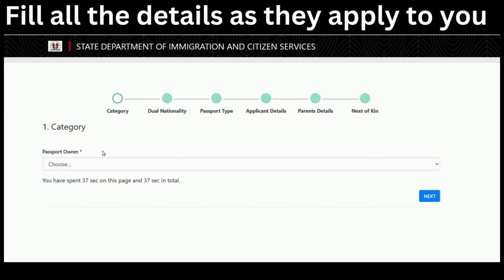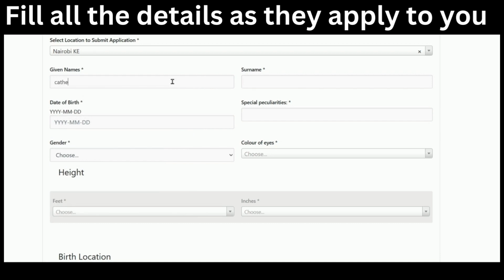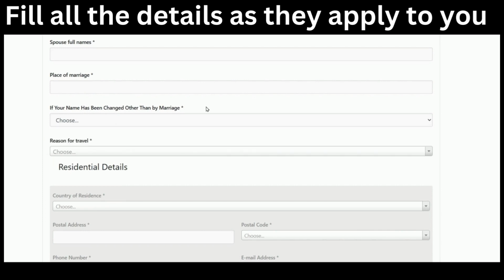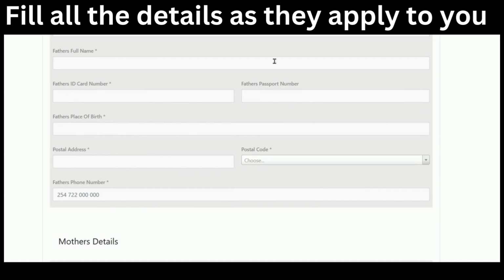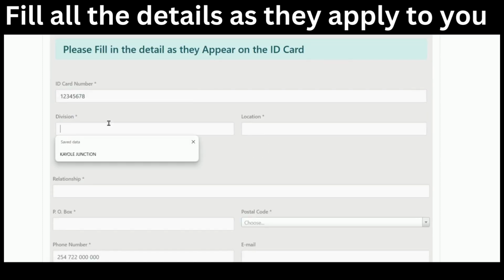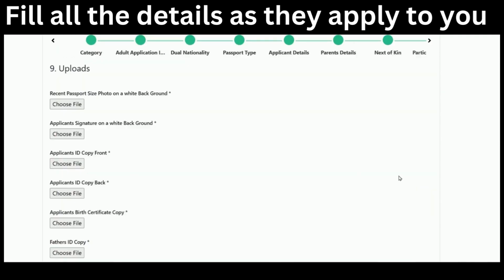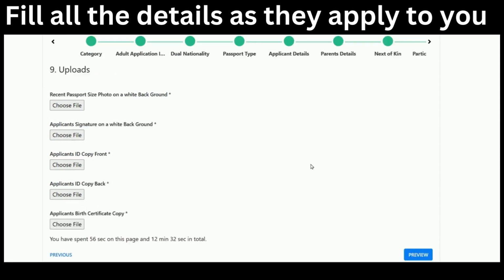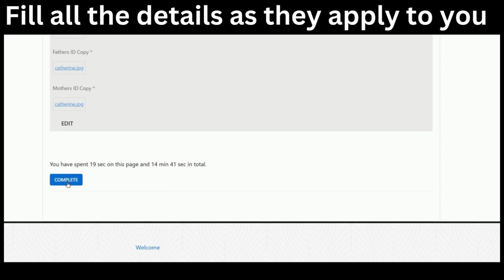How to Apply for a Passport in Kenya (First Time Passport)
Applying for a passport in Kenya for the first time can be a daunting task, but it doesn't have to be. In this video, we walk you through the entire process step-by-step, from creating an eCitizen account to submitting your application in person.

Here's what you'll need to do:

Create an eCitizen account.
Fill out the online passport application form.
Scan and upload the required documents.
Pay the prescribed fee.
Print out the duly completed application form and two invoices.
Attach copies of the required documents.
Submit your application in person at the Immigration offices.
Here are the required documents for a first-time passport application in Kenya:

A duly filled application Form 19
Original Birth Certificate and a copy
Original applicant's national identity card and a copy
Copies of parents' national identity cards/ Death certificates (if applicable)
Once you have submitted your application.

We hope this video has been helpful! If you have any questions, please leave them in the comments below.

For help,
or Visit us;
Kayole Junction, along Kangundo Road